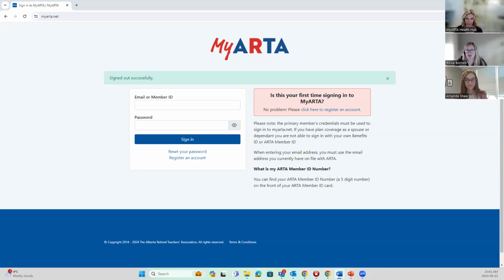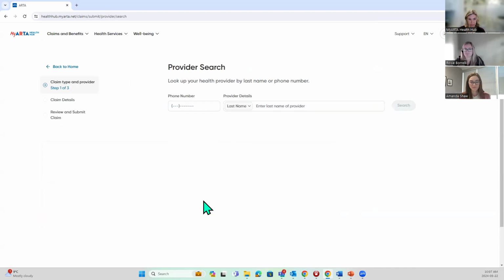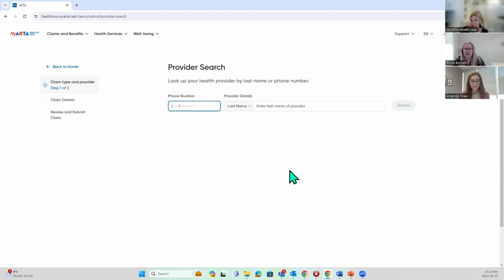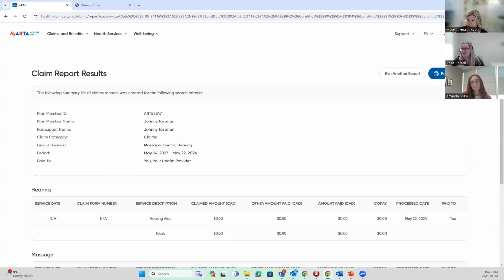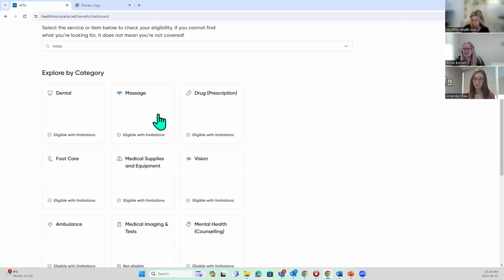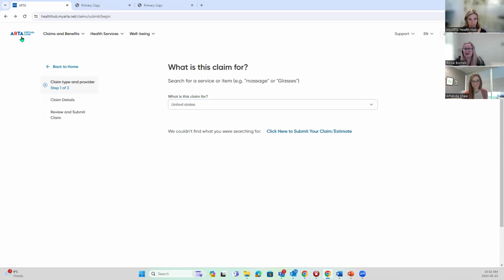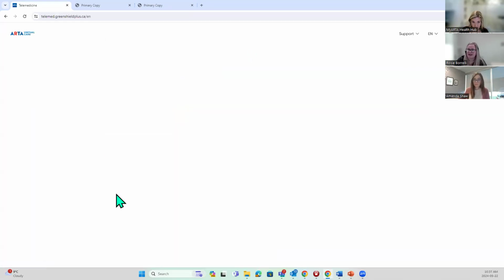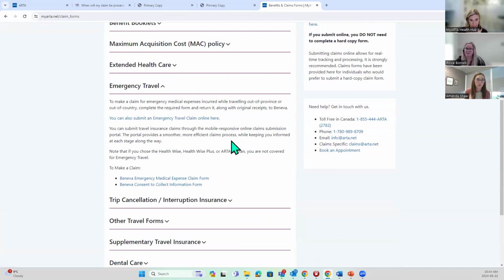MyARTA Health Hub - Desktop Tour & Webinar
This webinar will take you on a tour of the new MyARTA Health Hub and demonstrate how to submit a variety of claims, check your coverage levels, and access health resources using your desktop computer.

MyARTA Health Hub is the place to go to manage all of your claims for benefits and services that are covered by your ARTA Benefit Plan.

Learn more about the Virtual Health Resources offered by ARTA Benefit Plans

ARTA is a vibrant, member-centered organization that proactively identifies its members' needs. Join us and discover how ARTA can ease your way into retirement.

- Social Media -
- Find ARTA on LinkedIn -  /alberta-retired-teachers
- Find ARTA on Twitter - @ARTABenefits
- Find ARTA on Facebook -  /albertaretiredteachersassociation
- Find ARTA on Instagram -  /artabenefits

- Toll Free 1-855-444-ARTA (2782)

A financially sustainable, non-profit association.
ARTA puts members first, meaning all premiums paid into the Health Benefit Plans stay within the plan. This policy keeps rates low and allows us to make plan improvements, ensuring members always get the most out of their coverage.